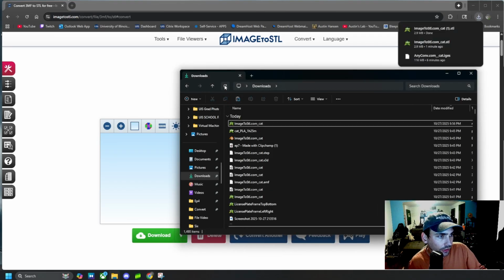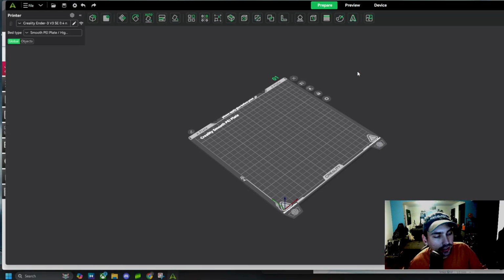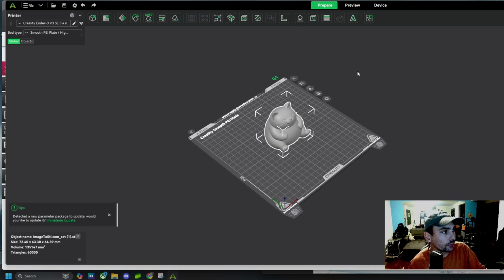How to Convert 3MF to STL for 3D Printing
3MF files can store advanced details like textures, but most printers prefer STL. Here’s a quick and free way to convert 3MF files into STL format using easy online or slicer-based tools anyone can use.